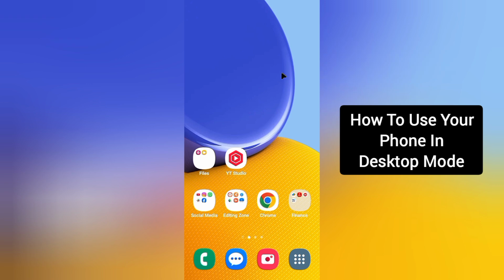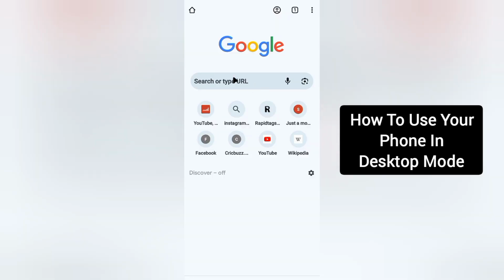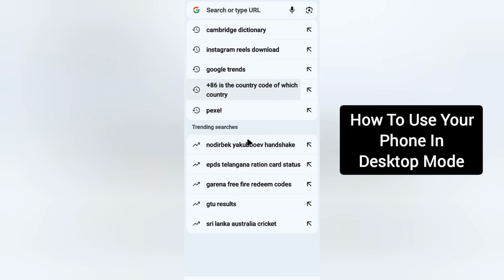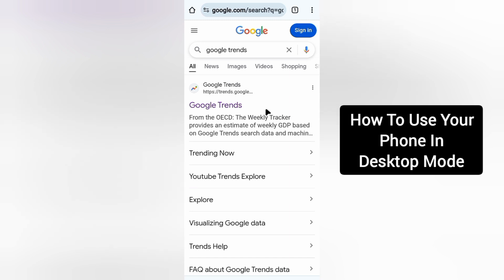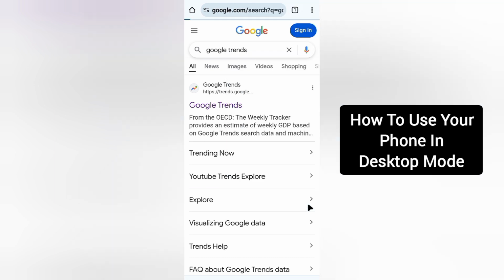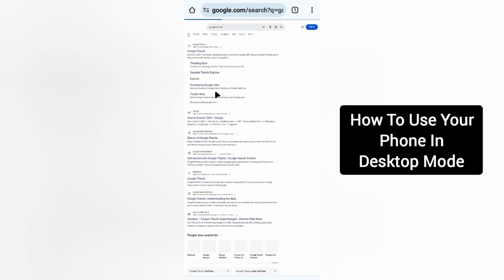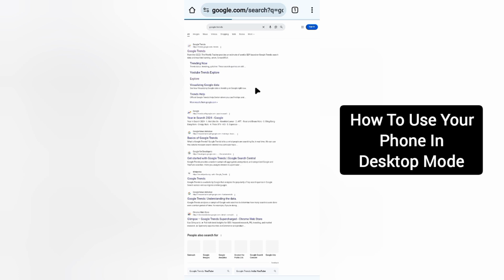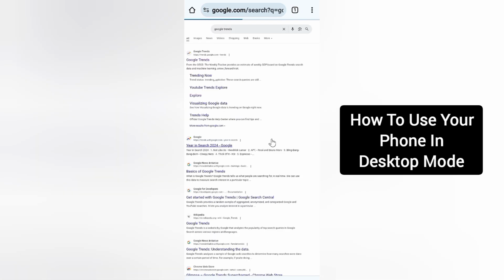How To Use Your Phone In Desktop Mode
Here in this video I've explained the step by step process to use your phone in desktop mode.

how to enable desktop mode in safari on iphone or ipad